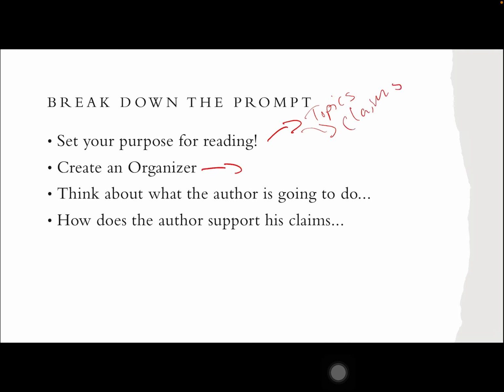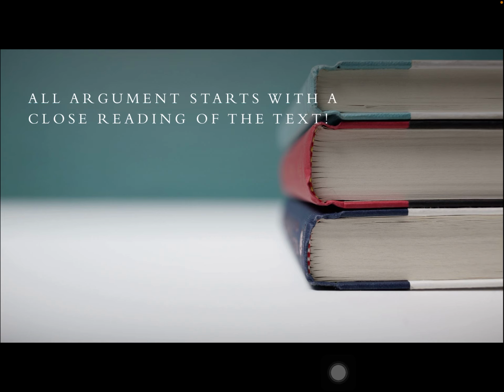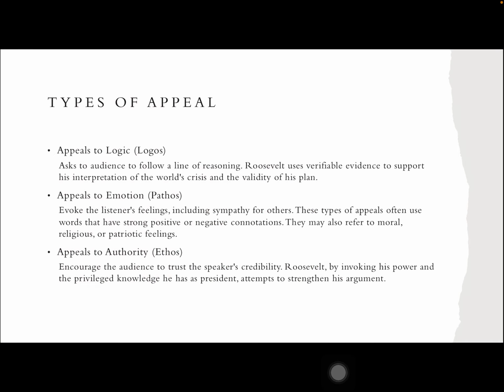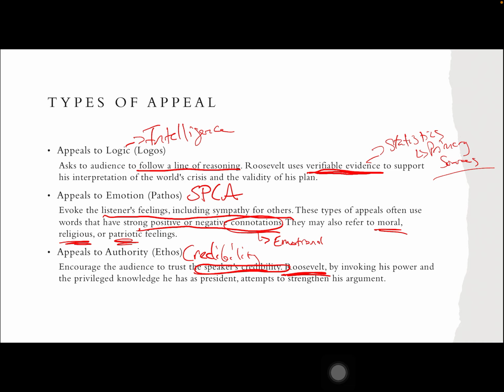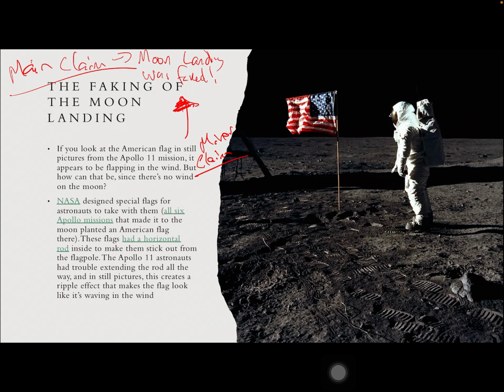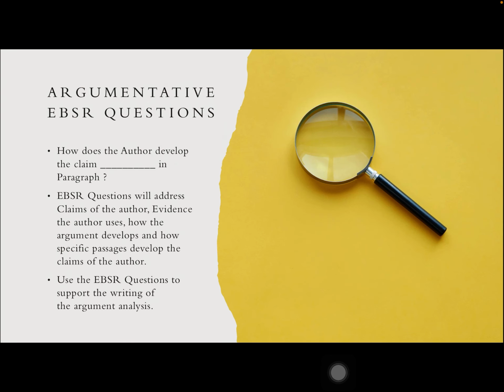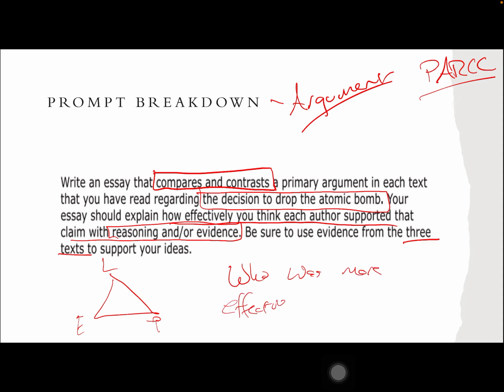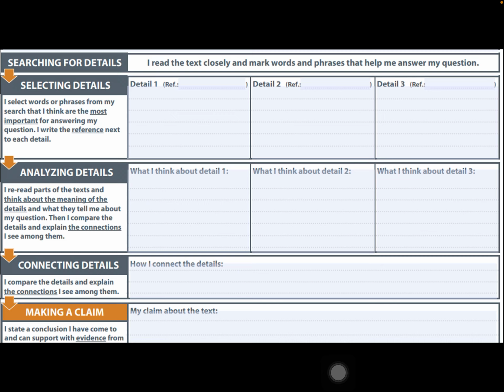Argument Analysis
Day 4 Argument Analysis